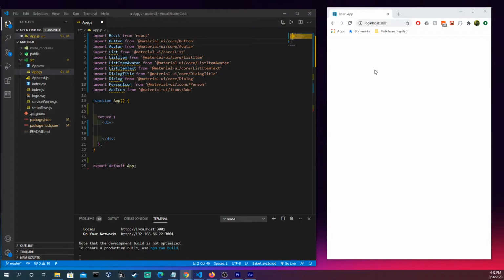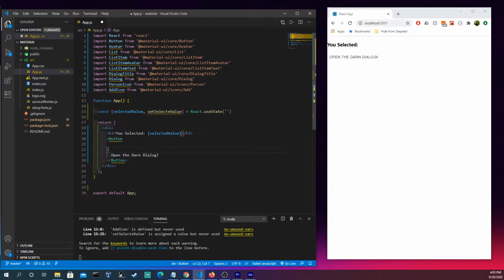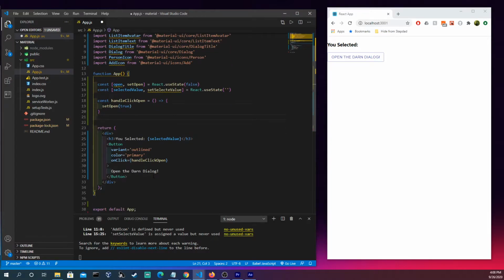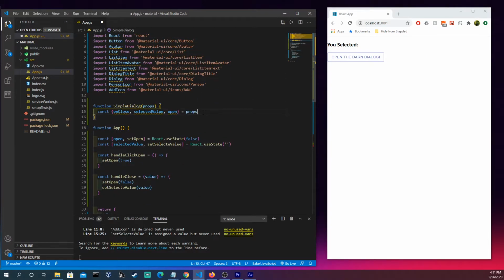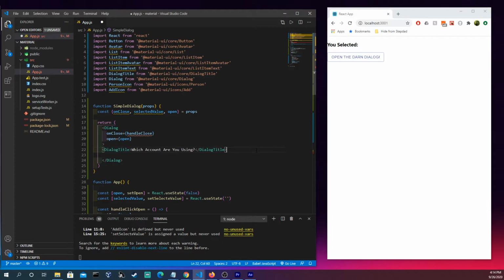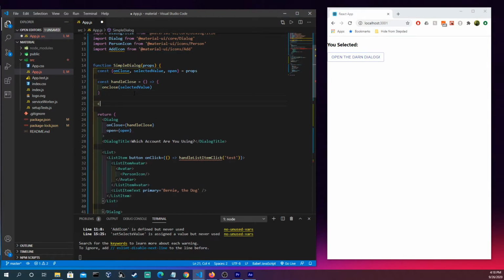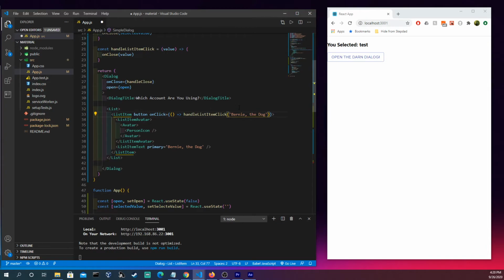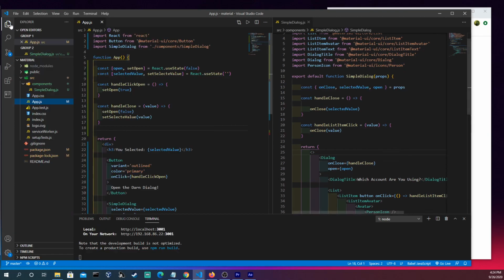Material UI - Dialog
Dialogs are a great way to present information to your user without taking up space already needed for the existing content.

Like. Share. Sub. Comment.